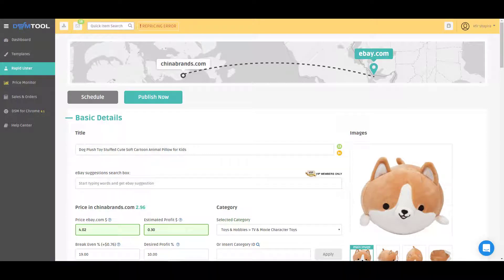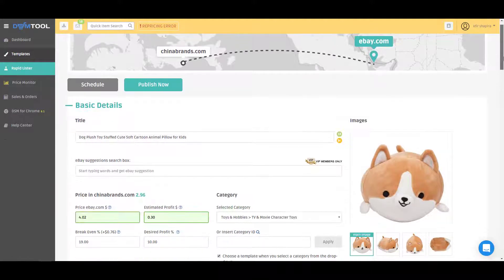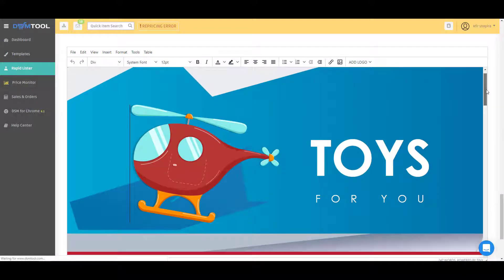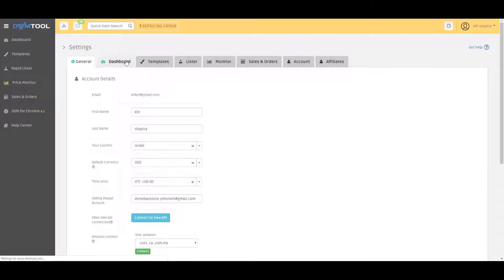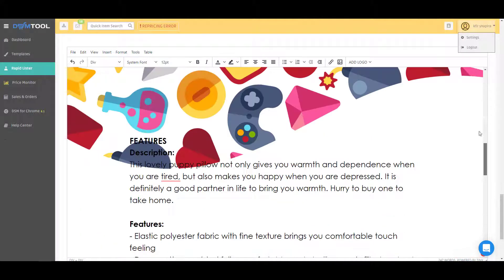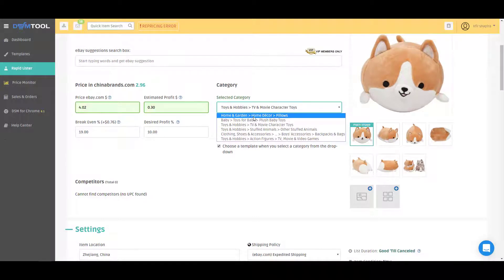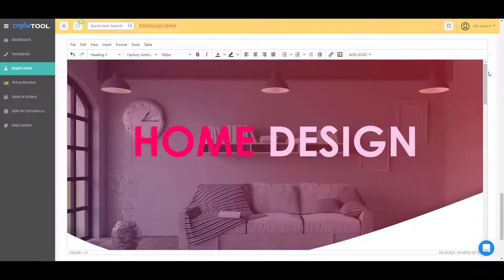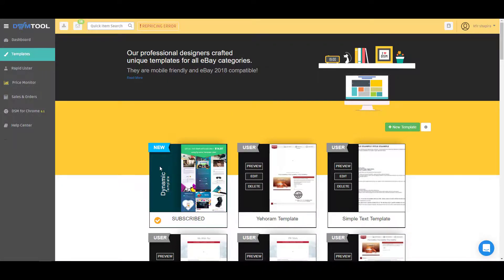Automation for eBay templates with Dynamic Templates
eBay templates are sometimes monotonous and boring. This feature will allow you to automatically assign templates according to the product category for each and every eBay category!